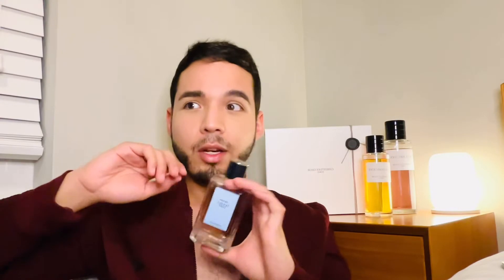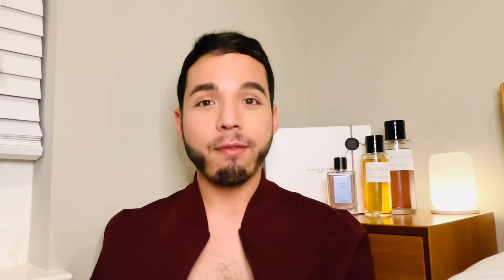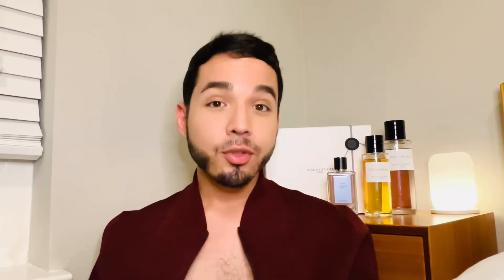Prada Olfactories Double Dare Review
Here is the link to the other PRADA OFACTORIES FRAGRANCE ( moonlight shadow)